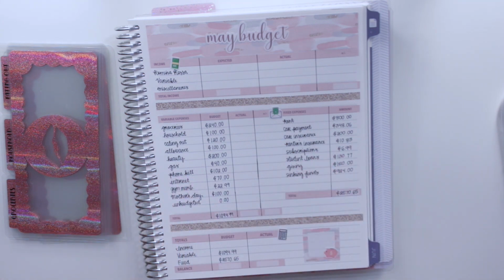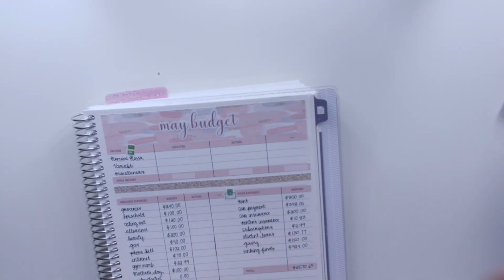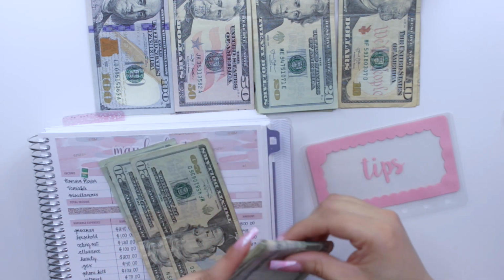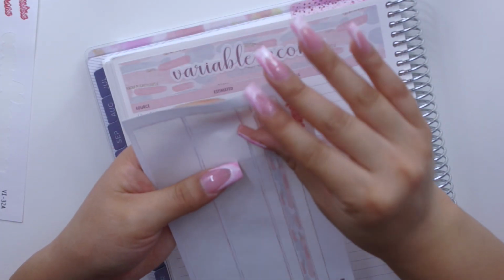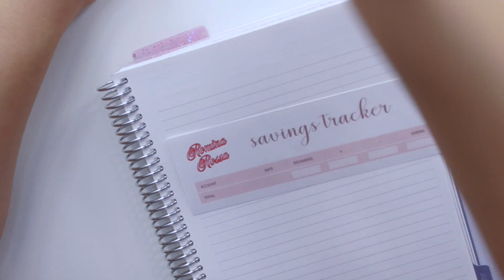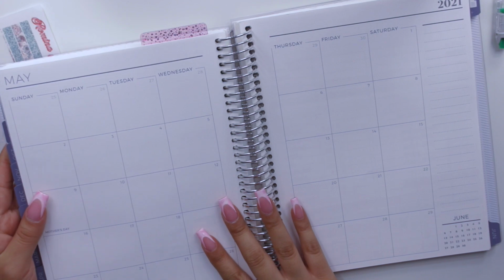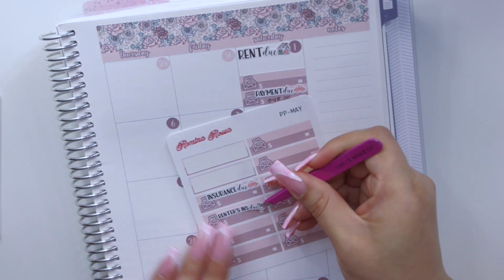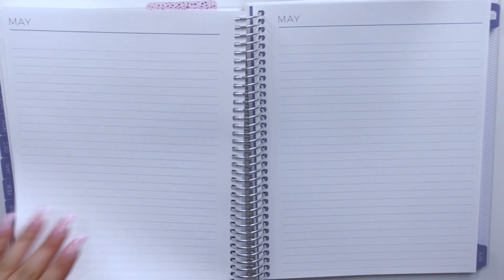CASH ENVELOPE STUFFING & Budget Planner Setup | May 2021 Budget with Me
Hello guys and welcome back! Today's video is my cash envelope stuffing for the month of May 2021. I also go ahead and show you how I set up my monthly spread in my Plum Paper monthly planner using stickers from my sticker shop Romina Rossa.

- Get $10 off your first Simplified purchase!

PRODUCTS MENTIONED:
- Amazon Storefront (ALL OF MY FAVORITES IN ONE PLACE!)
- A7 Pocket Planner
- Adjustable Hole Punch
- A7 Planner Accesories
- Pentel EnerGel Clena Gel Pen (0.4mm)
- Tombow Correction Tape
- Planning Tweezers
- Muji 0.38 Pens